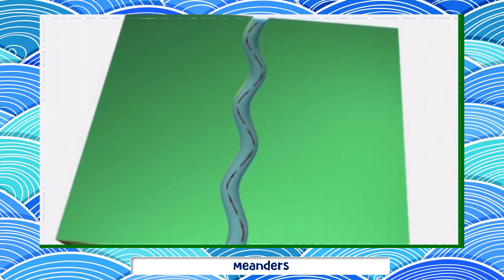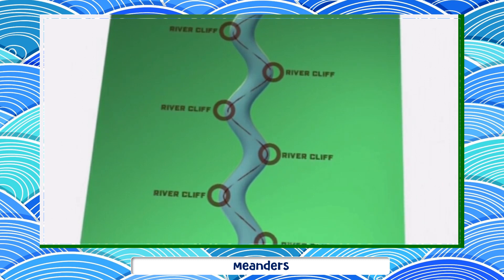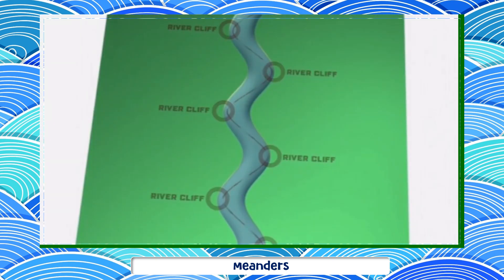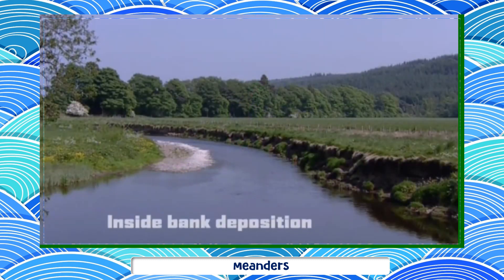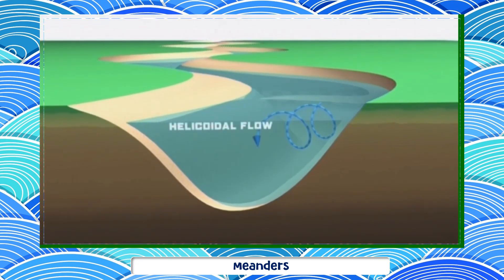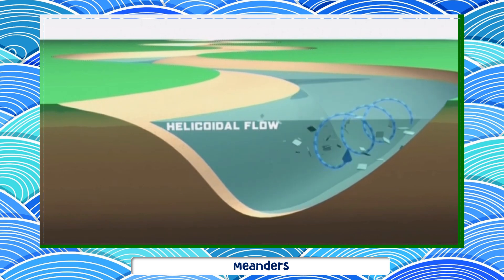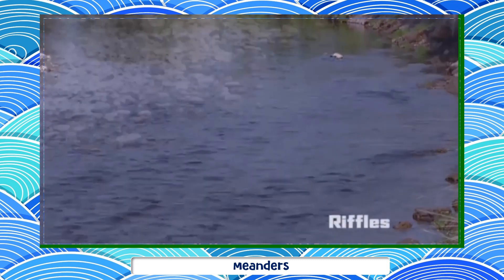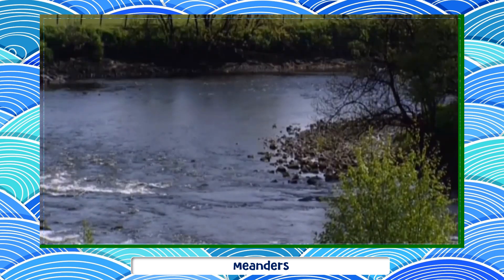Meanders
A look at how meanders are formed and how the features of meanders, for example, river cliffs and river beaches are formed.